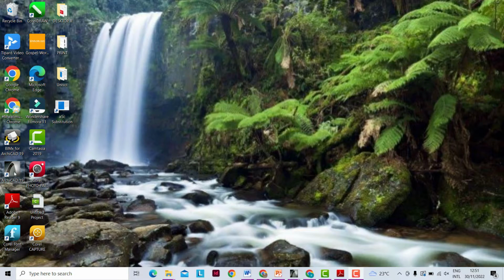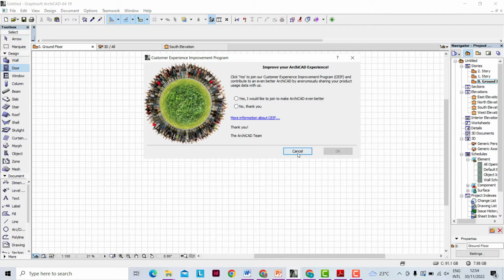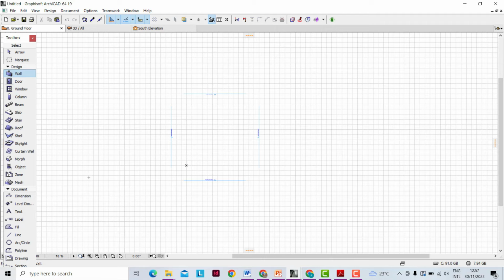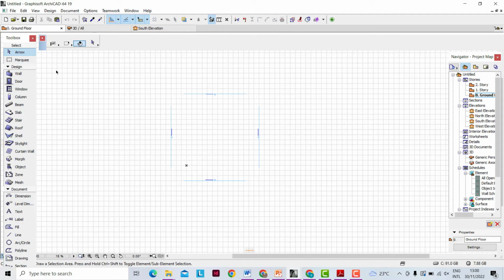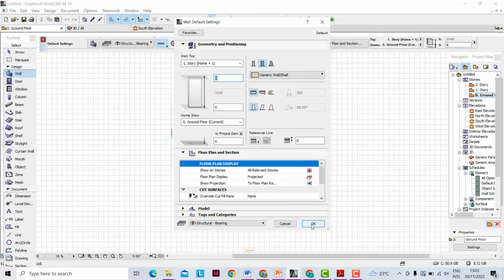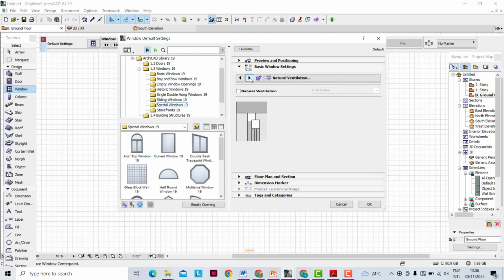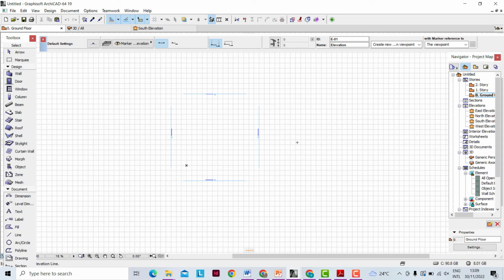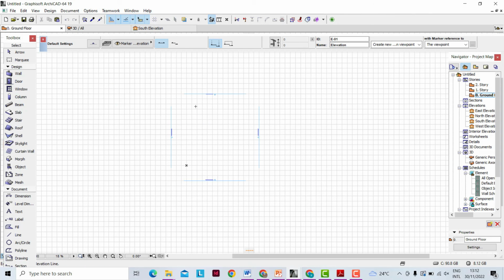ArchiCAD 19 A Step by Step Beginners Guide......Part One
@technicaltrainingchannel This tutorial demonstrates on a step by step process of drafting using ArchiCAD 19 software. It explains how to launch Archicad, inserting and positioning of pallets, various components of the pallets, execution commands and shortcuts used in drafting of architectural and engineering drawings.